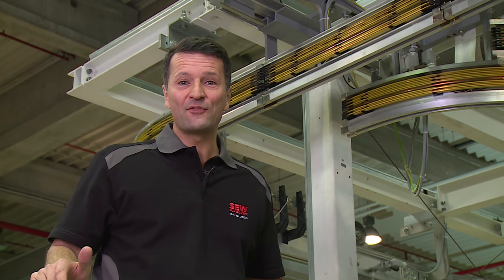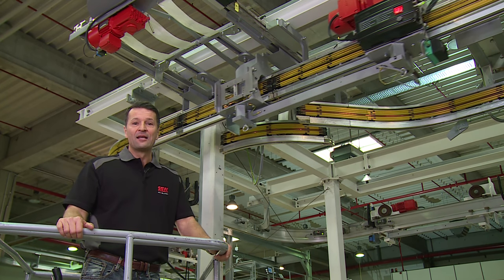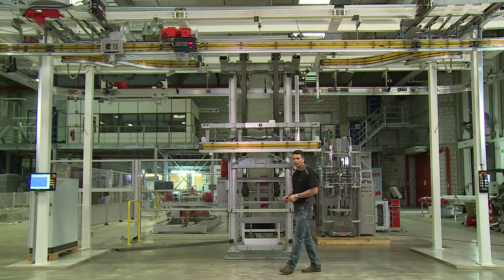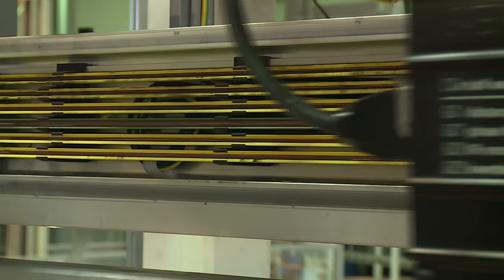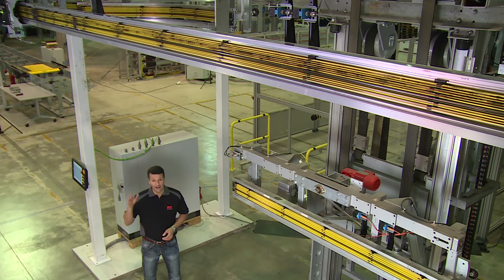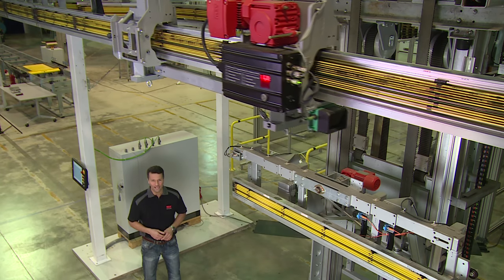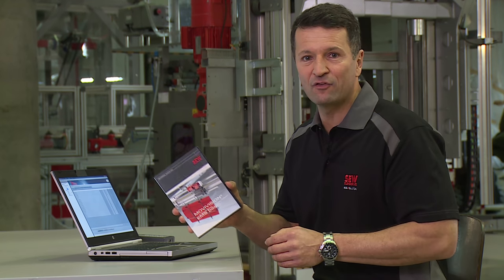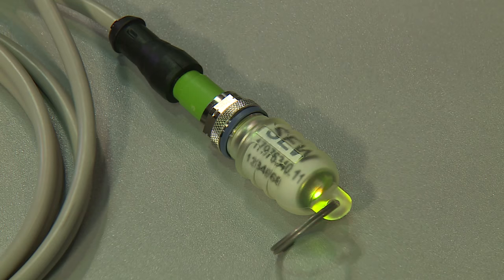The EMS basic application package (documentary / English)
Get to know our application package EMS. Watch our system solutions in use. Here, electrified monorail systems offer straightforward transportation from A to B directly under the roof.